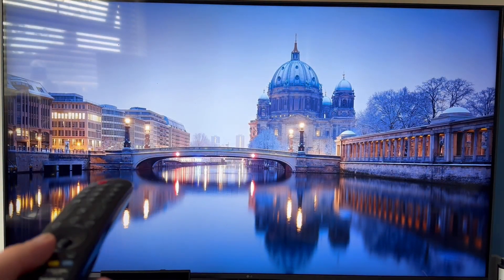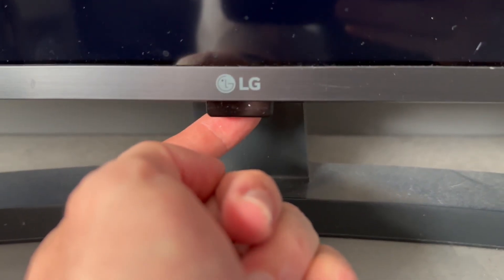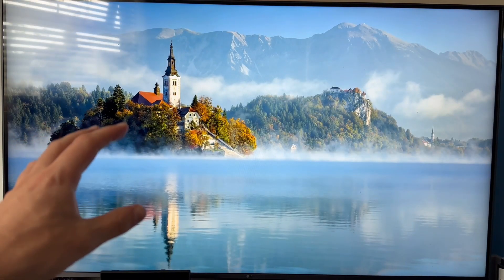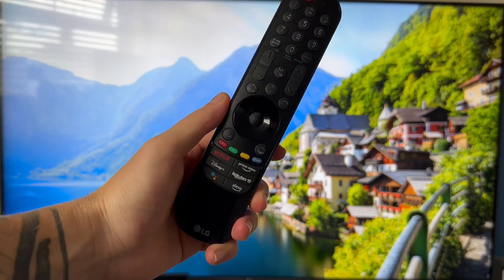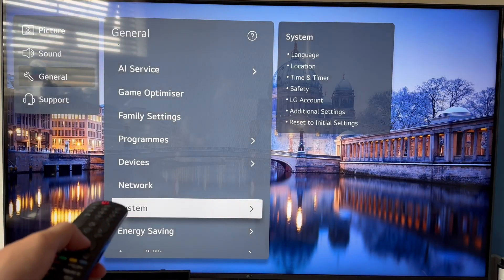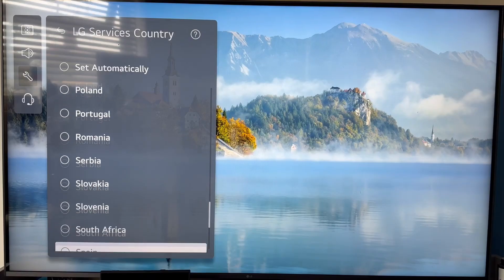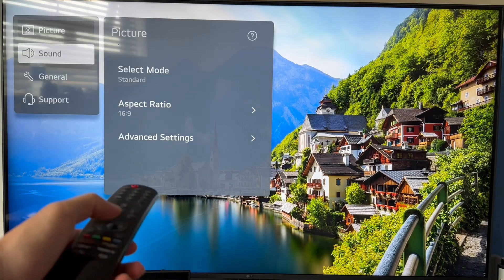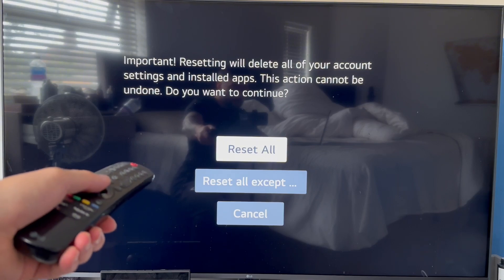How To Fix LG TV Won't Connect To WiFi & Internet Not Working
Troubleshooting an LG TV that won’t connect to WiFi? Follow these steps to fix common LG Smart TV wireless connection issues. Learn how to reset network settings, update software, and diagnose connectivity problems. Get your LG TV back online for streaming Netflix, YouTube, and other apps.